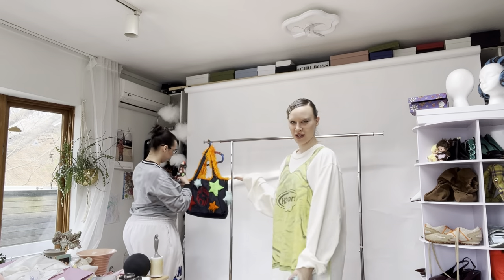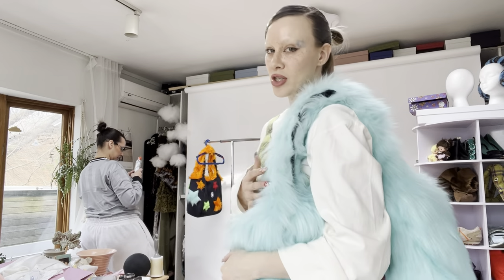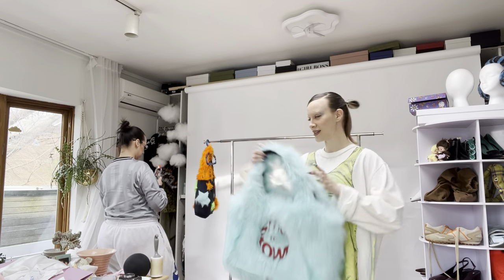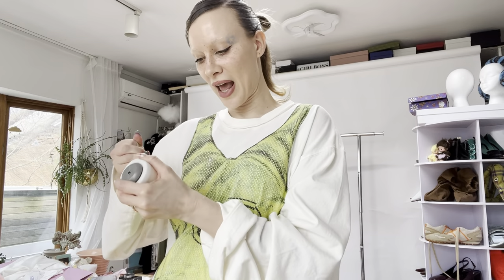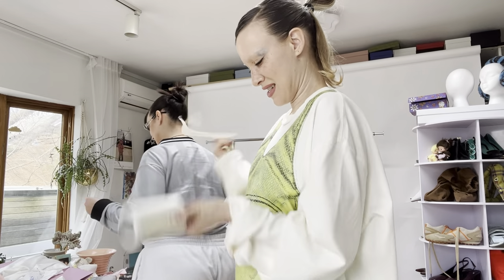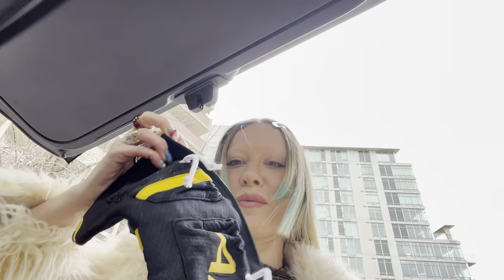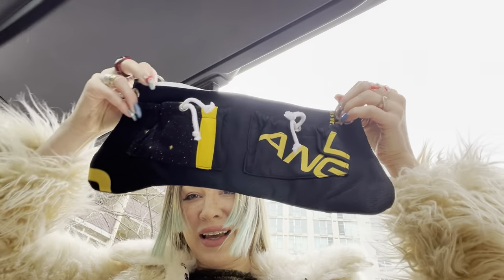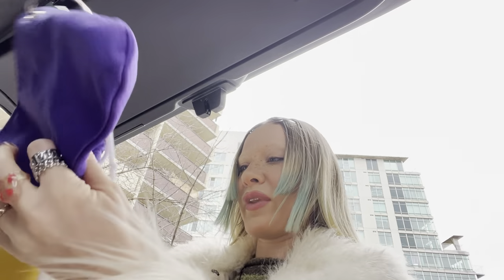Day in the Life of a Designer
Welcome to the team 🏀 We are excited to announce our collaboration with the @wnba ahead of the WNBA Canada Game in Edmonton (May 5). Our Jersey bags are made of WNBA jerseys and basketballs so you can bring court fashion off the court and into everyday life ❣️

Inspired by the early 2000’s and the way basketball and fashion intersected during that era, revitalizing your favourite bag shape but this time with enough space to hold more than an ipod shuffle ;)

Each bag is handmade by an entirely women team in Toronto, Canada.